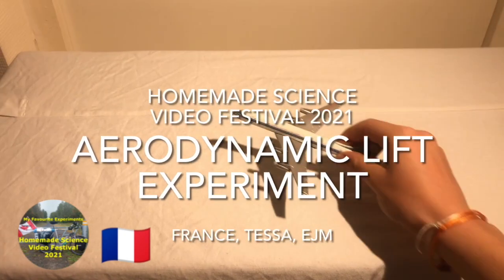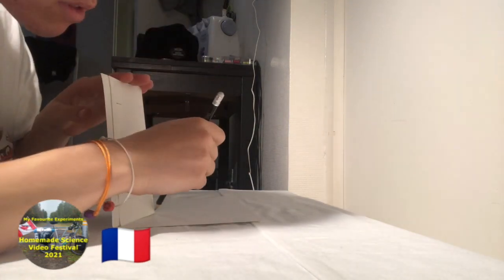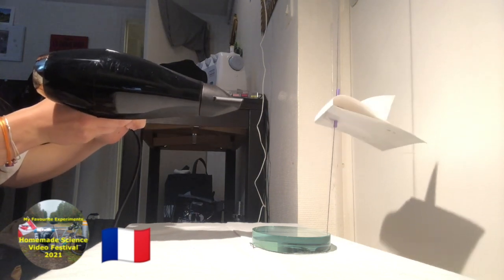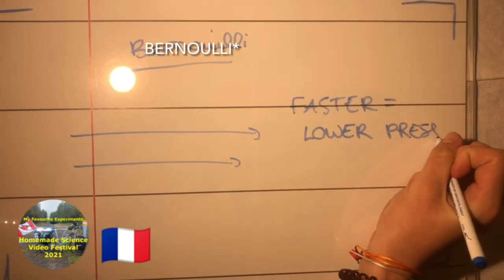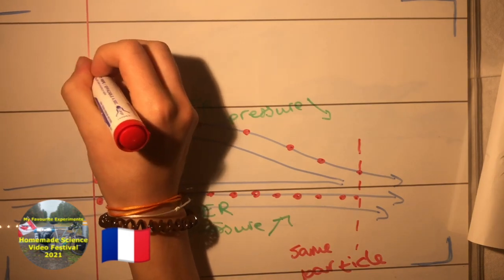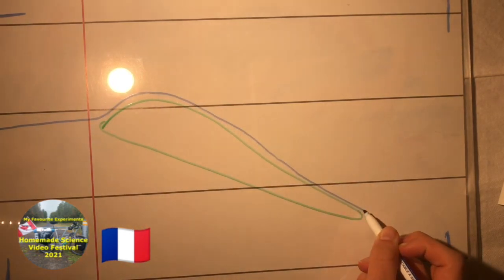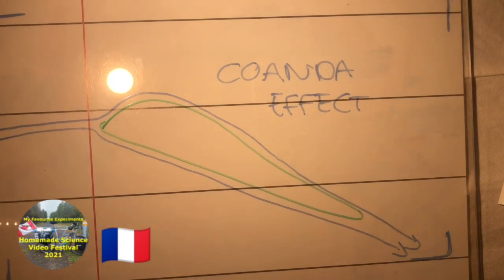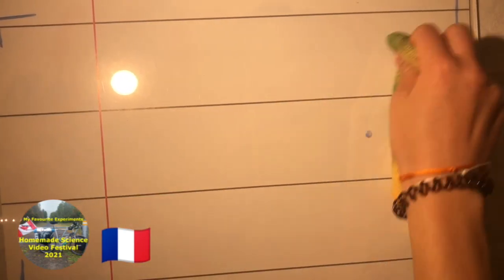HSVF - Aerodynamic Lift Experiment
This is an at home experiment that imitates an airplane's wing as it takes off. It does so thanks to the lift force, which is generated by its shape and angle. After the experiment is demonstrated, I provide two explanations as to how this event is caused; one using mathematician Bernoulli's principle, and one using Newton's third law of motion. Keep in mind that this video explains this process in a very simplified way and may leave out information, but despite this is still interesting to see. Enjoy watching!

This video is part of My Favourite Experiments’ Homemade Science Video Festival, taking place from July 3rd to 10th 2021.  Please check out the other videos in the festival.

For more information on live experiment events during the festival,